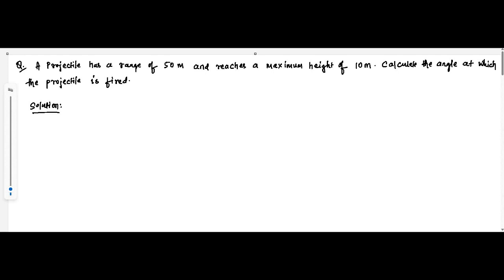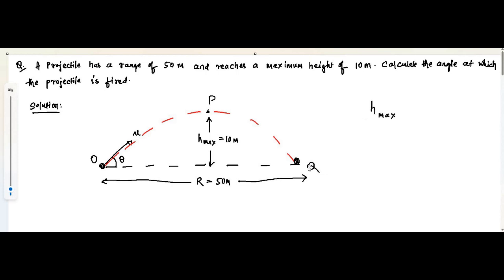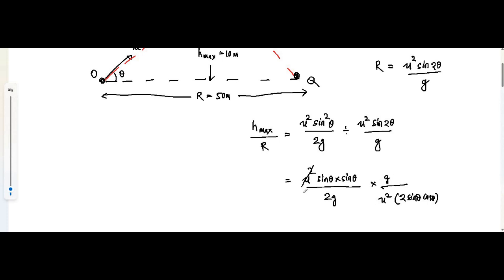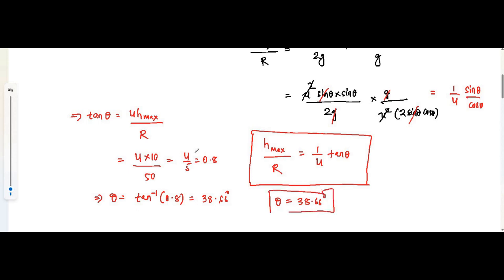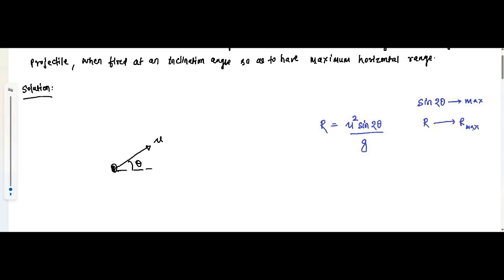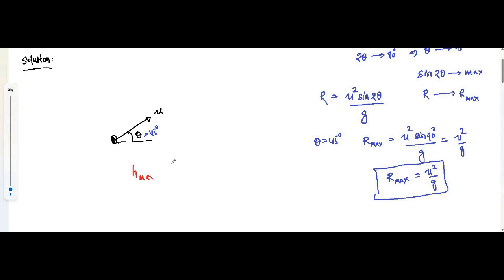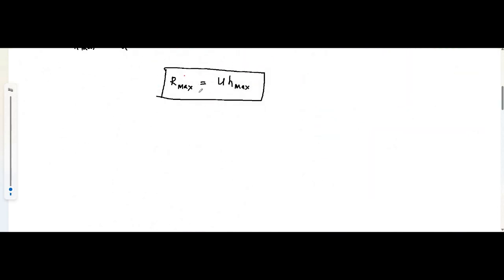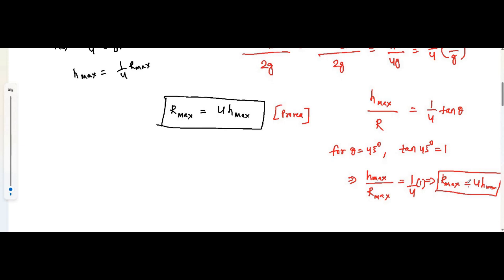Projectile Motion | With Angular Projection | Questions 3 | Mechanics